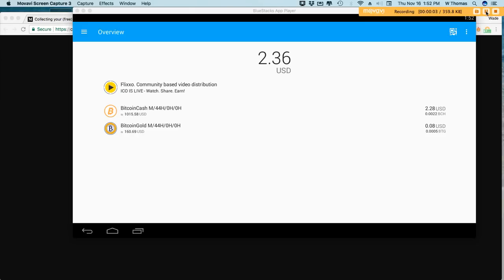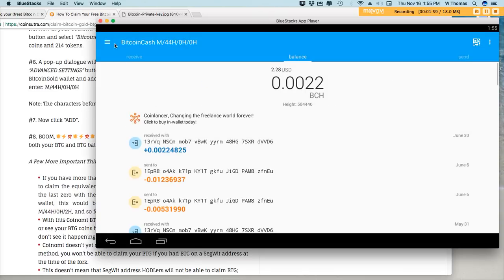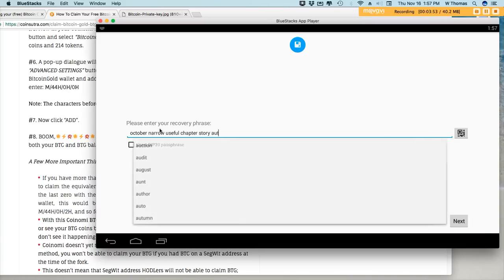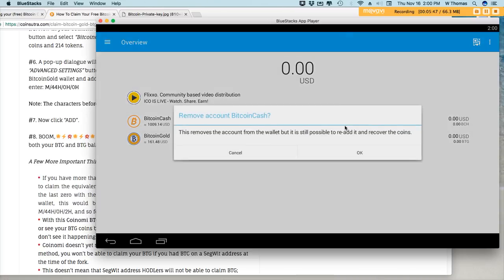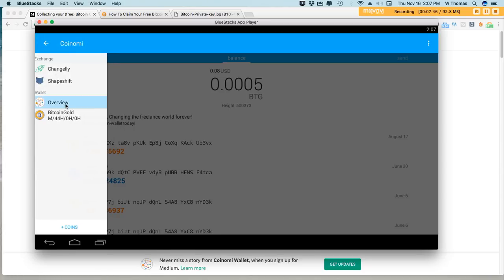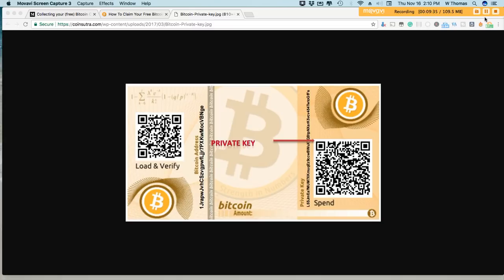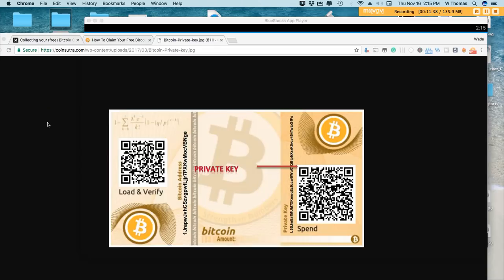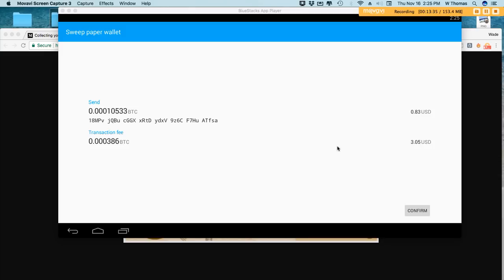Tutorial: How to Claim BCH/BGT with Coinomi + How to Sweep a Paper Wallet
I've had a request to create a tutorial on how to claim Bitcoin Cash and Gold and how to Sweep funds from a paper wallet, this video provides that bit of information. This information should be universal to most software wallets that support mneomonic phrases.

Ethconnect - The Ethereum Based Lending Platform

HextraCoin offers one of the best lending Platforms out there

Earn an average rate of 1% Daily, until you've received 140% back on your capital in 140 business days

LTC: Lfccxb9keTzYYxPqdXv8DEoiRHR7pAPVJQBTC
ETH: wthomas.eth
DOGE:DNAa9JEKSkLnh7UqJdzQ3LNZ53J14qa64Q
DASH:XnwSigBbbdTszjzPgTAV5W2mZ8N5FJoyG8